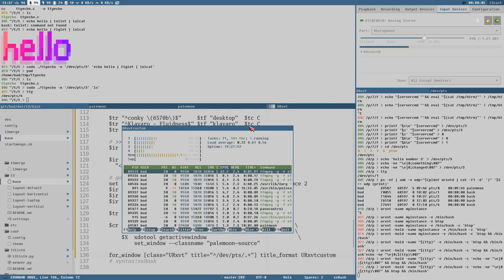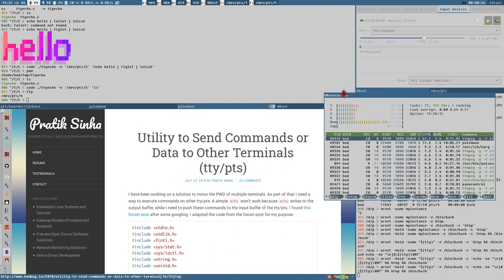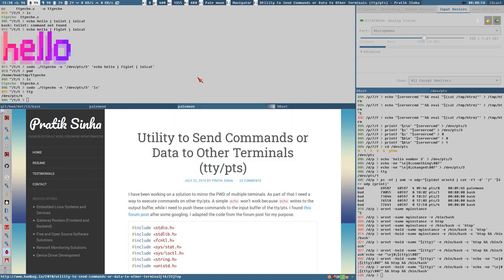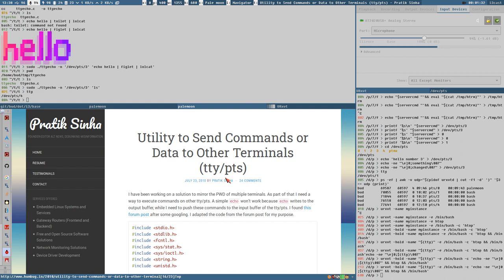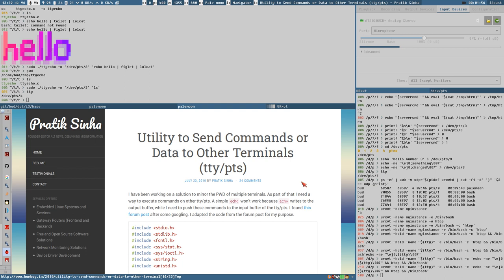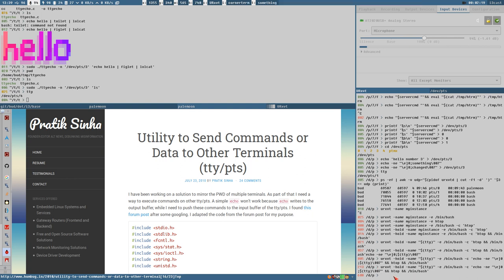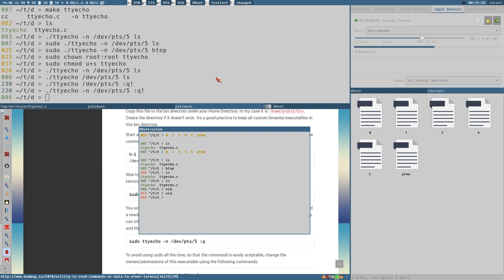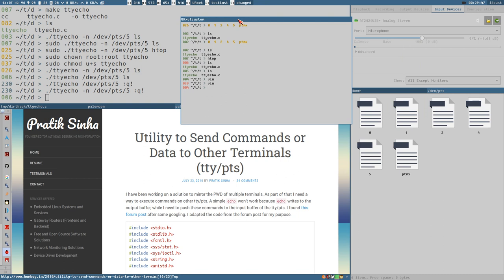EXTREME DIRTHACK - send commands to other terminals